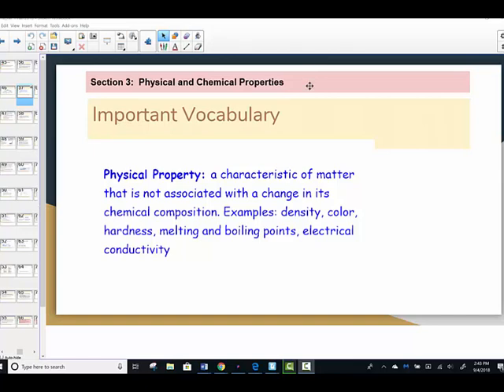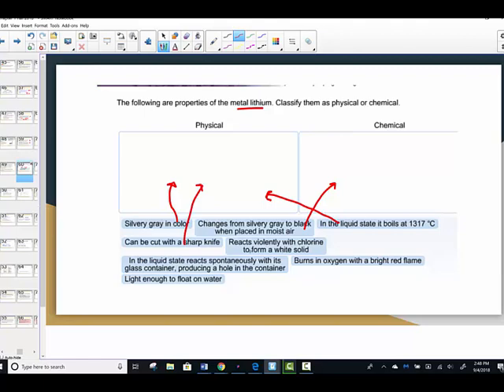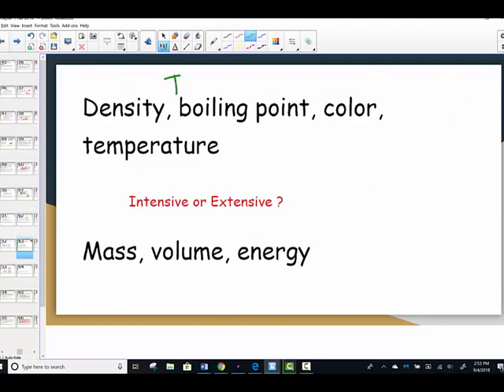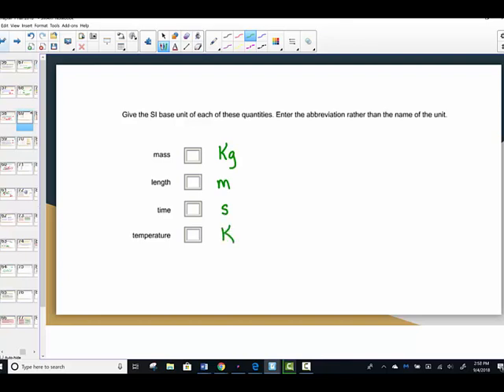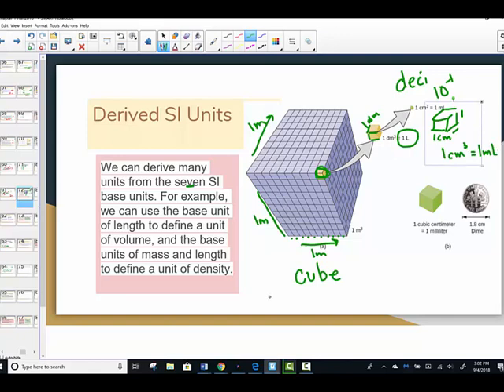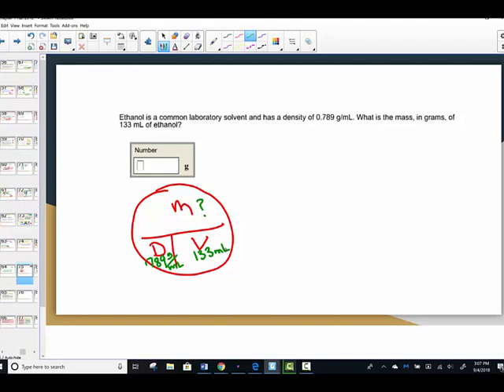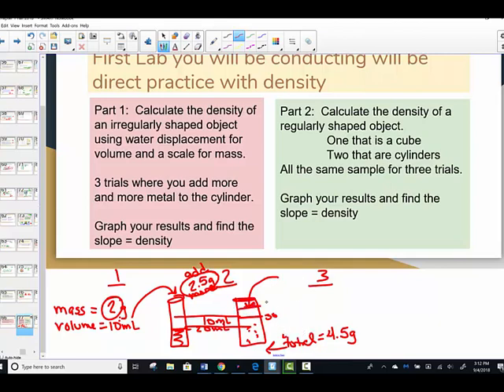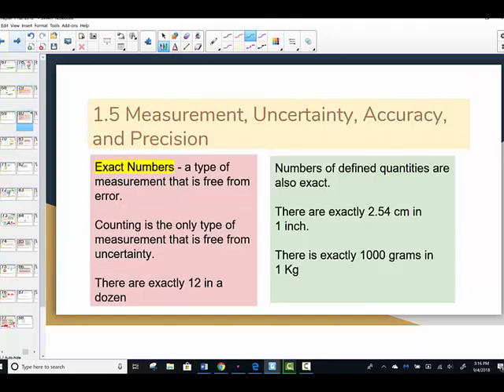Mrs. Hanson's Chapter 1 Lessons 3 and 4 General Chemistry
physical and chemical changes, metric system